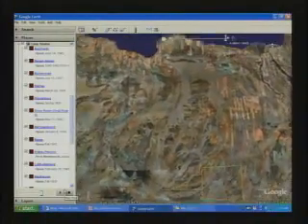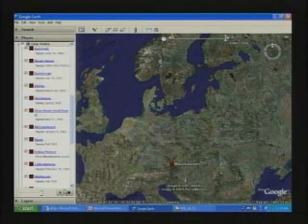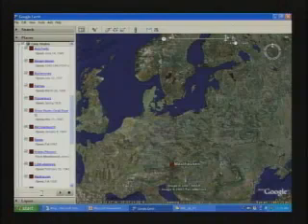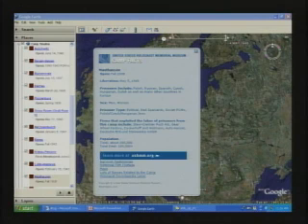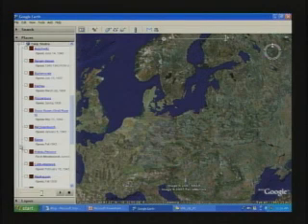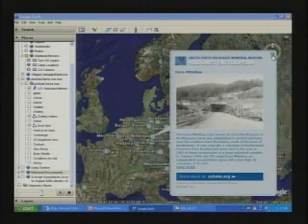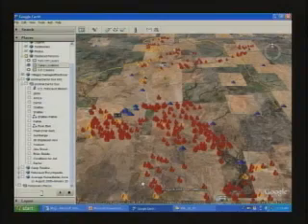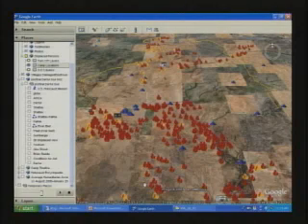Holocaust Museum Mapping Initiatives with Google Earth, incl. Crisis in Darfur (4 of 6)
The Museums Mapping Initiatives use tools such as Google Earth and animated maps to enable citizens to understand Holocaust history and bear witness to current threats of genocide across the globe.

In this segment, panelists answer questions from the media.

Crisis in Darfur enables people to visualize and better understand the genocide unfolding in Darfur. The Museum has assembled photographs, data and eyewitness testimony for the first time as a Global Awareness layer in Google Earth. High-resolution satellite imagery in Google Earth enables users to zoom into the region to view more than 3,300 damaged and destroyed villages, providing compelling evidence of the scope and nature of the brutal Sudanese government-backed campaign targeting civilians in Darfur. To find Crisis in Darfur on Google Earth,